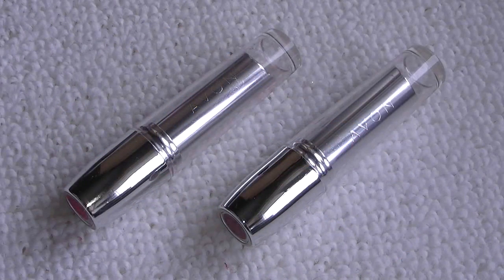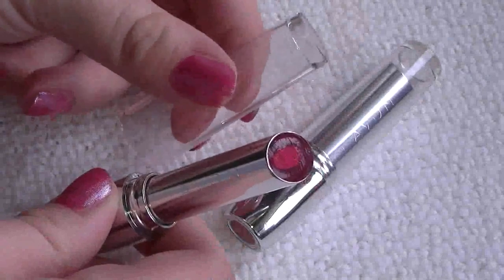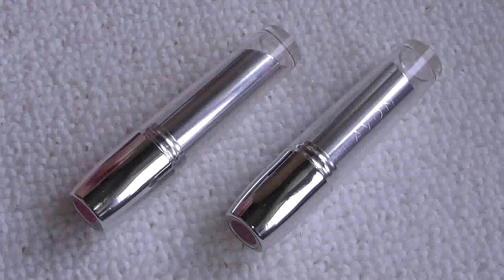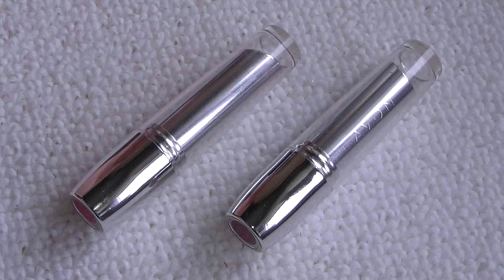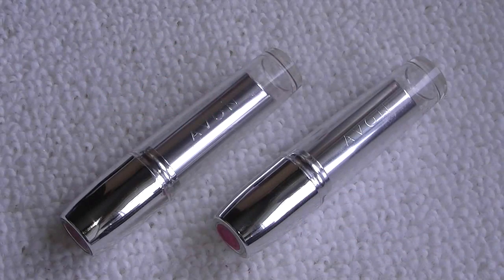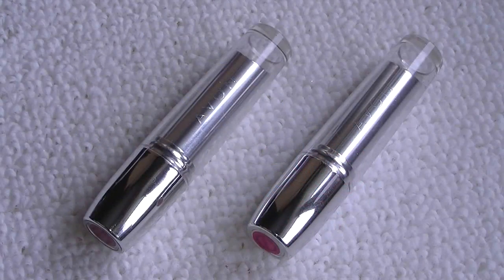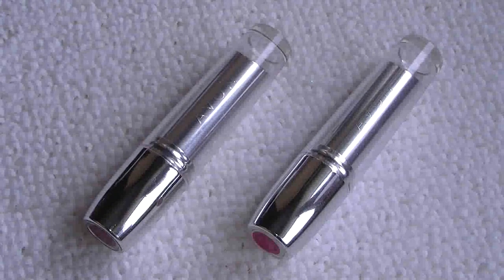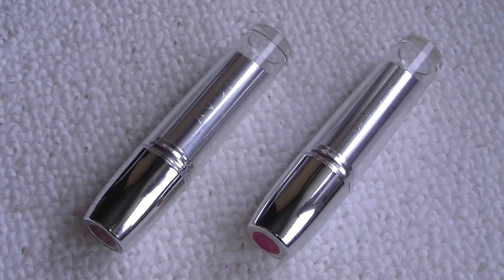I Love... Avon Shine Attract Lipsticks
My Blog (I have a blog post on this product)

** all items purchased by myself to feed my beauty addiction **